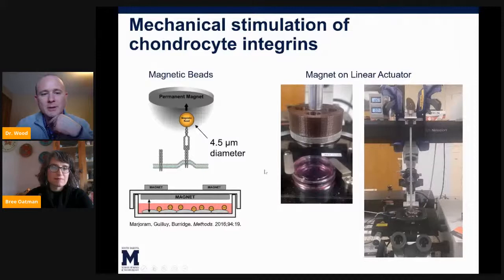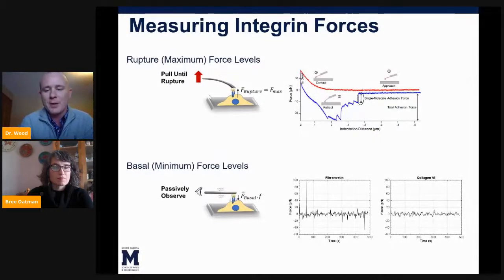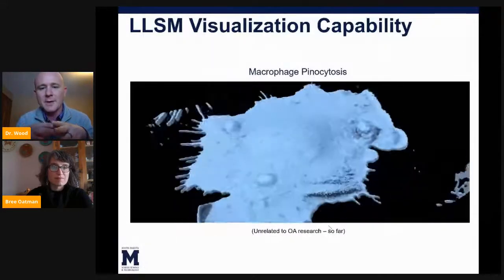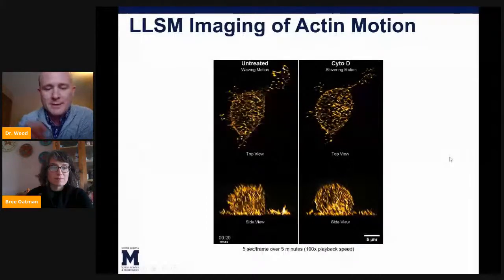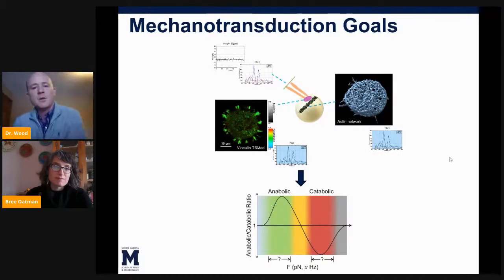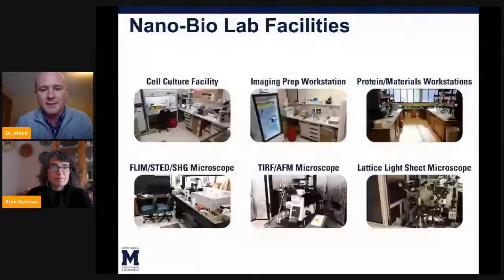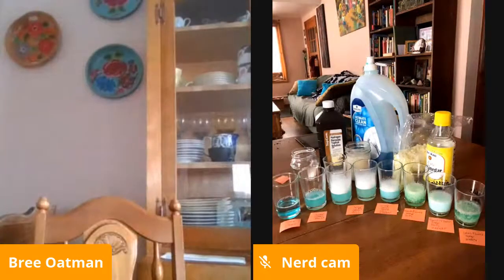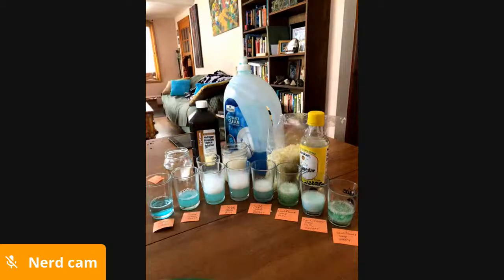Remote Teaching Hacks: Nano Biomechanics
Dr Scott Wood of the SDSMT discusses his research in nanobiomechanics. And Bree Oatman of the SD Discovery Center will demonstrate how to do a catalase experiment at home.